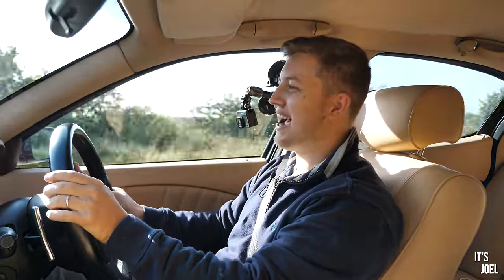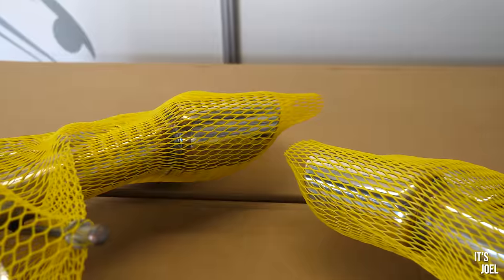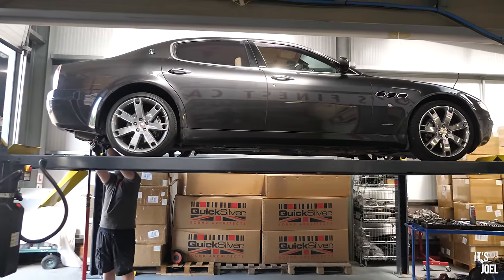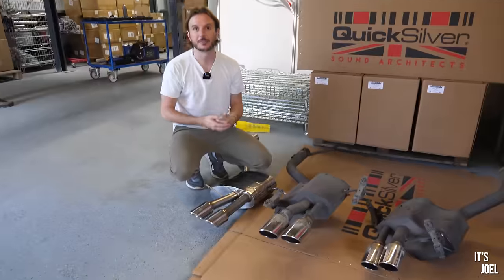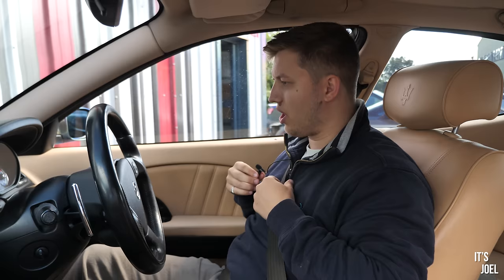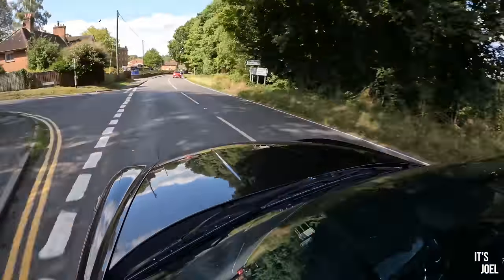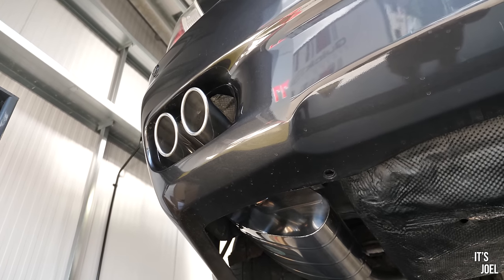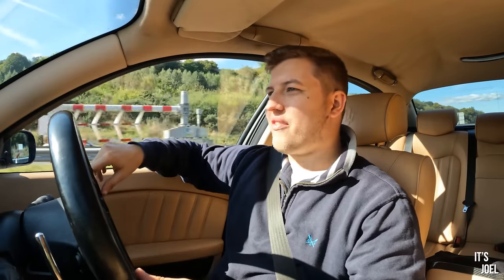I GOT A CRAZY EXHUAST FOR MY MASERATI QUATTROPORTE!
Owning a Ferrari derived 4.2 V8 Maserati Quattroporte has been a lot of fun so far. But there has been one thing slightly lacking… the sound. Today, I’m heading over to my friends at Quicksilver to have one of their bespoke Quattroporte systems fitted! Thanks you to Quicksilver